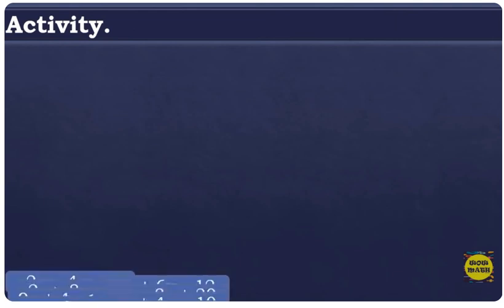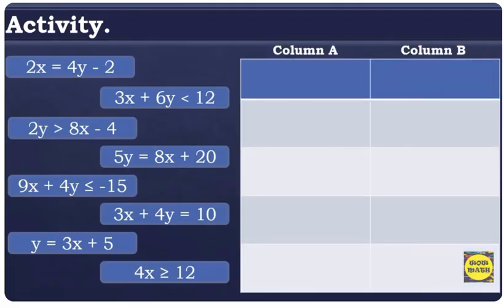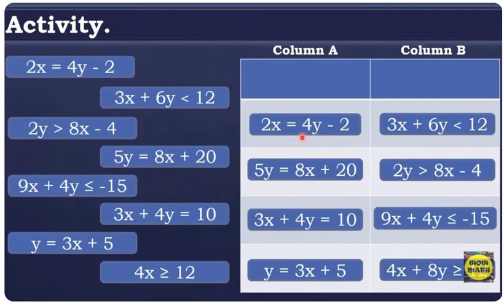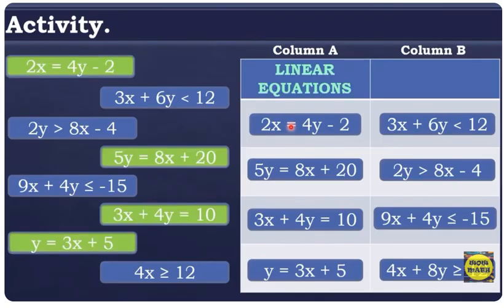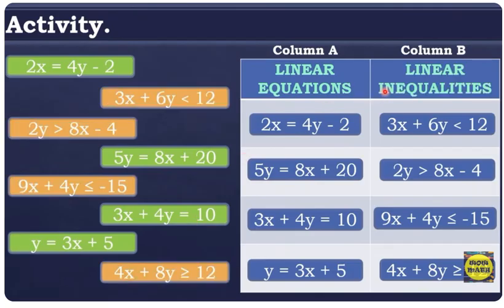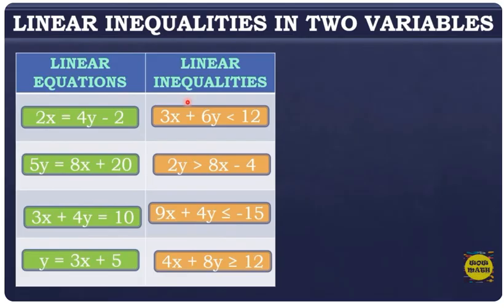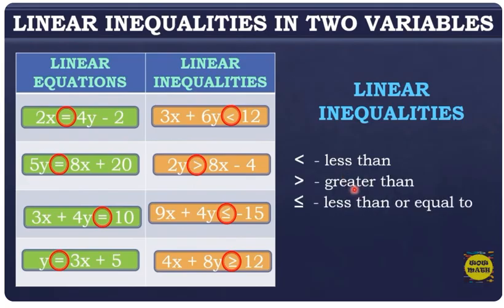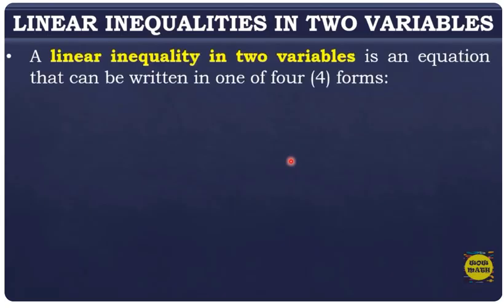Linear Equations Examples